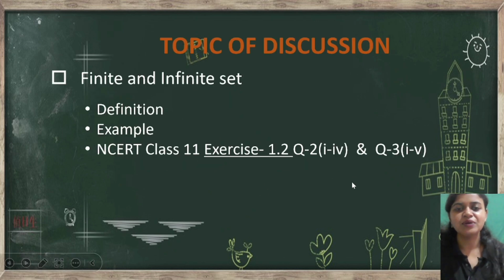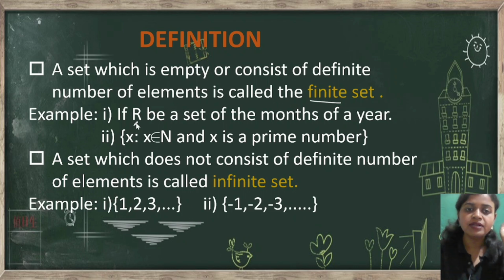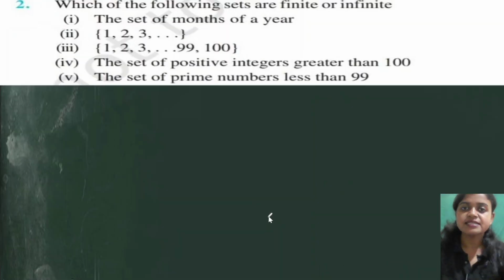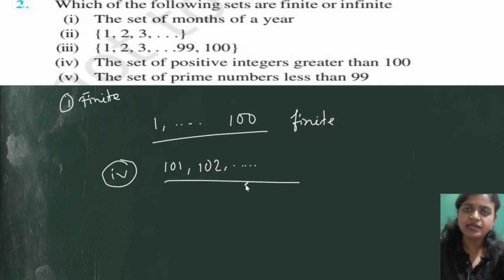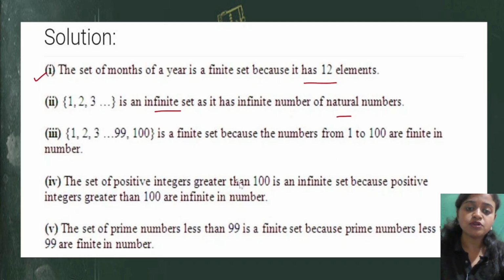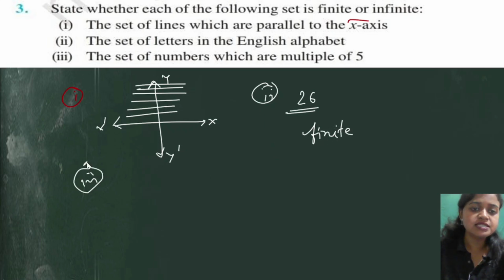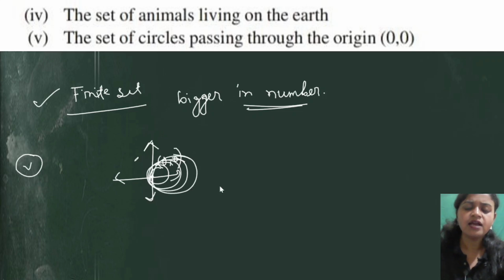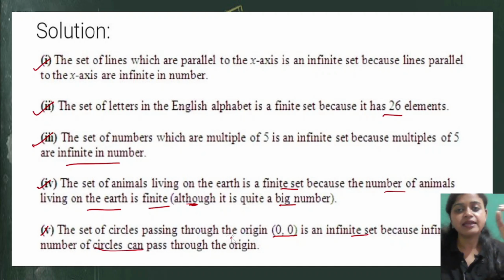Class 11|Finite & Infinite sets| Exercise -1.2|Question no.-2,3